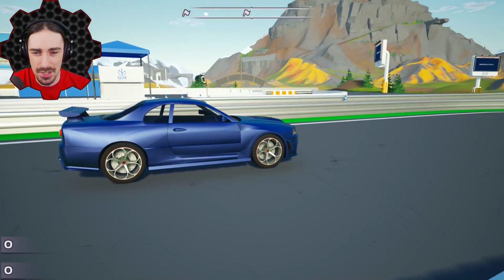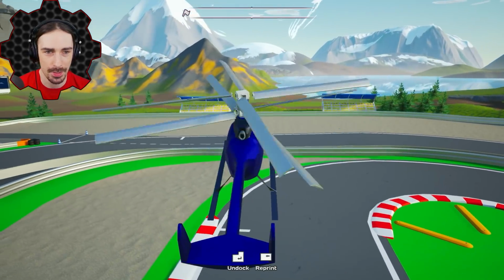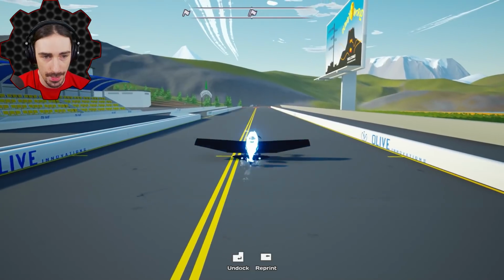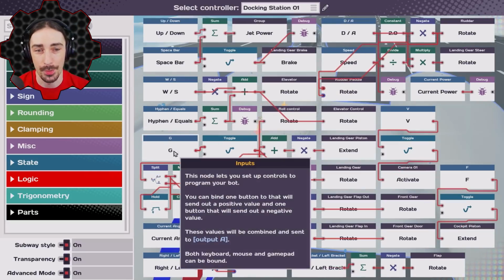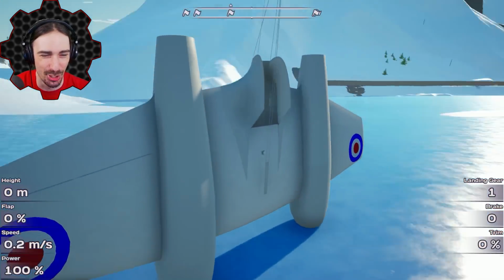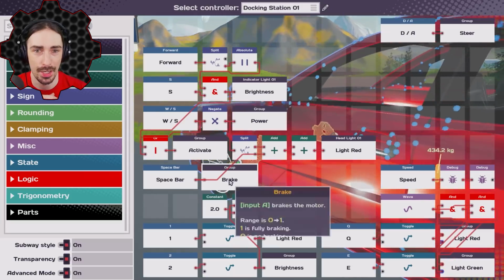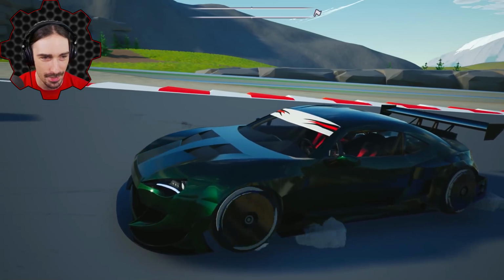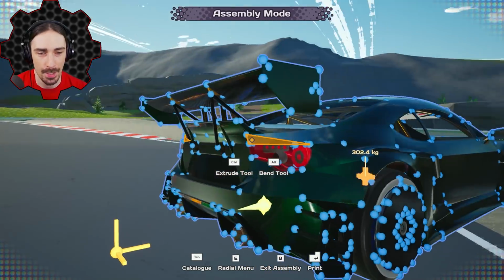These Builds Are Unreasonably Realistic... - Main Assembly Best Builds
Welcome back to Main Assembly! Today we are back in the workshop looking at more mind-blowingly realistic creations!

Take on the role of a drone with the ability to design and build robots for your everyday needs! Find unique ways to overcome various challenges in singleplayer or jump into the Sandbox and craft and play alone or with other players.

Challenge yourself and your friends to create the most exciting looking robot using a freeform crafting tool and modular parts! Change your robots color palette to make it your own!

Put your personal touch on your drone through different paint jobs and collectible cosmetic items earned by playing the game!

By using the nodes in the powerful visual programming interface, you can set up controls for your robot. After getting the hang of it, you can dig deep into it and use Sensors to make logic for different types of automation.

Your robots will take damage if they crash, fall, or take a hammer to the face! Advanced destruction systems enable bending chassis and damage that effects robot behavior. But don’t worry, you can iterate to improve and respawn your robot as many times as you like.

Join in on the multiplayer fun to create and play with others in an open sandbox environment. Load any robot you create in singleplayer or build completely new ones under the watchful gaze of your friends.